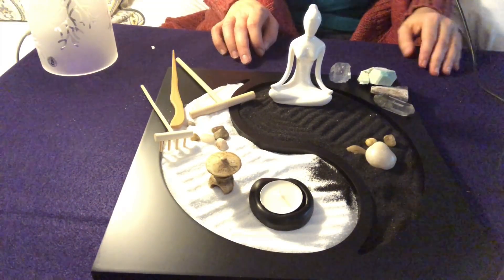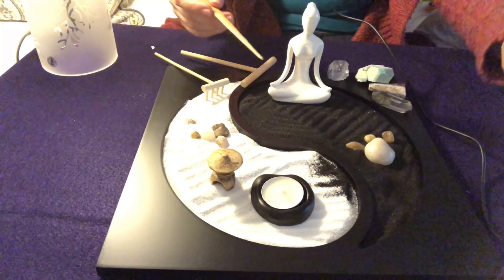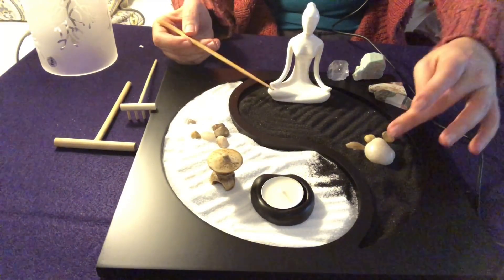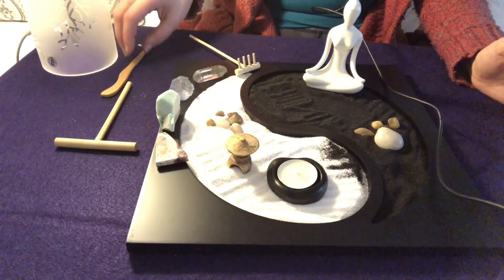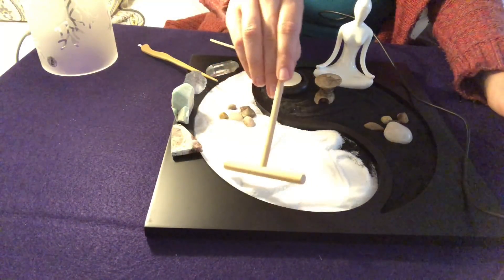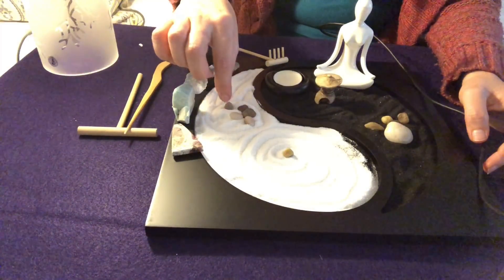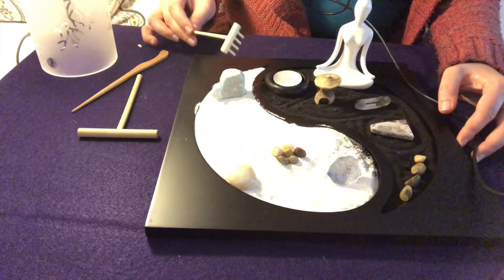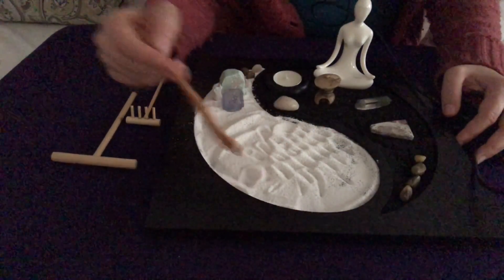ASMR Slow Whisper & Zen Gardening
Hi :)
I was sent this Zen Garden from ICNBuys to use on my channel. I will also be uploading the unboxing video of it later this week.

asmr, slow whisper, zen garden, crystals, sand sounds, stone sounds, hand movements, close up whisper